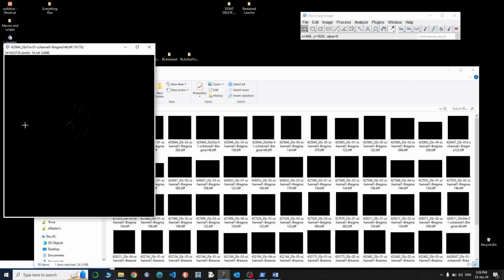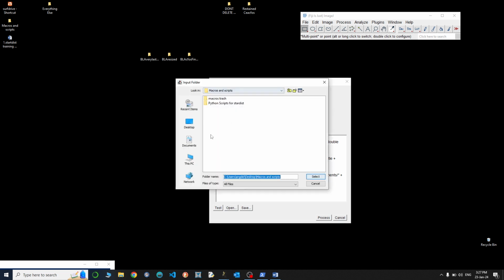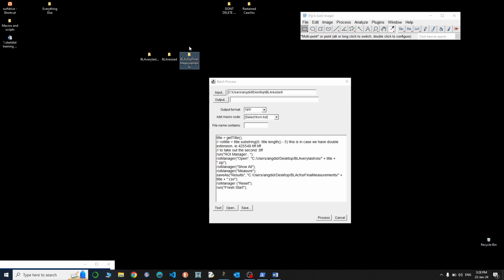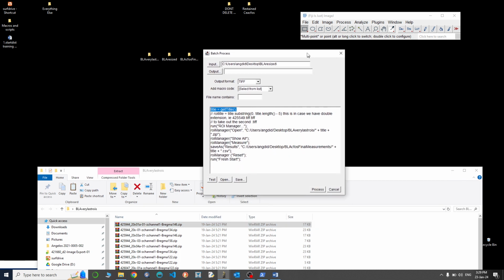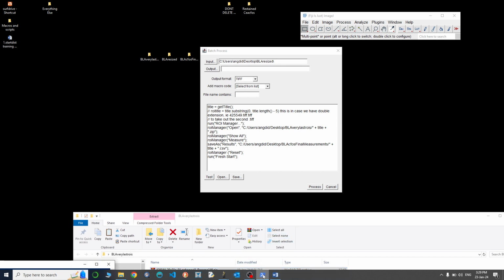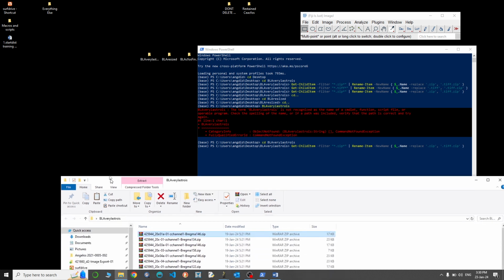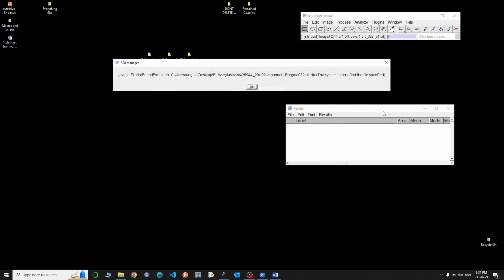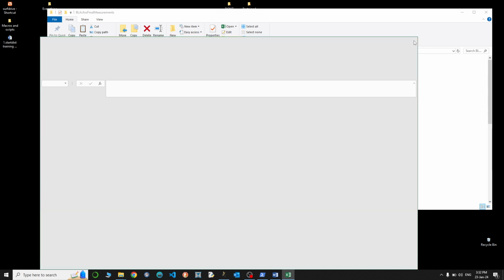Cell segmentation step21